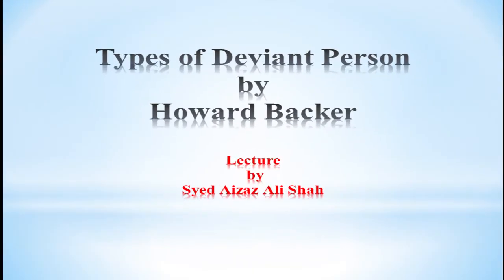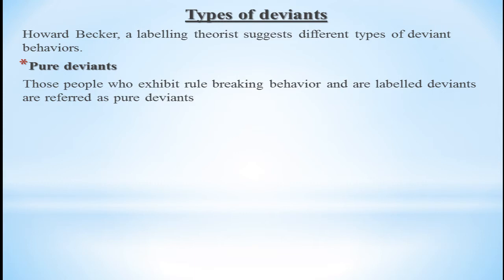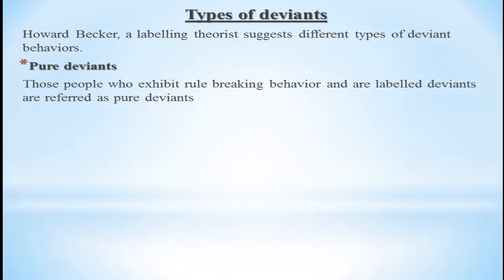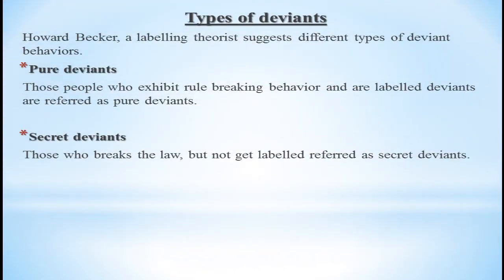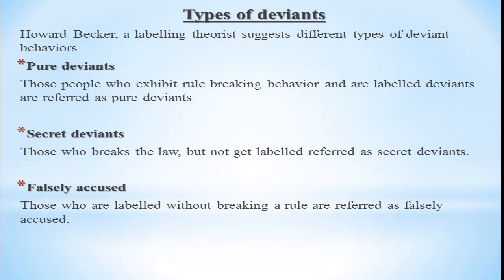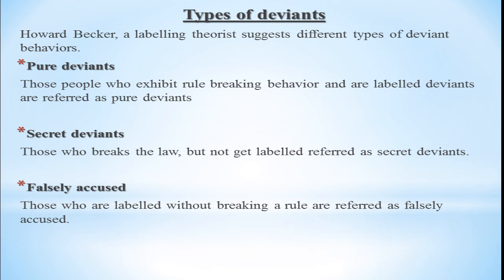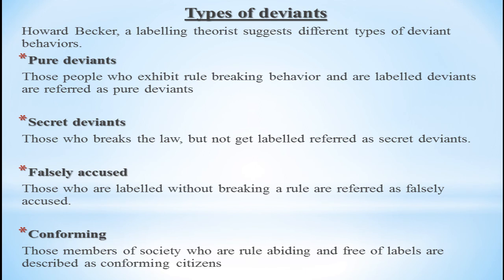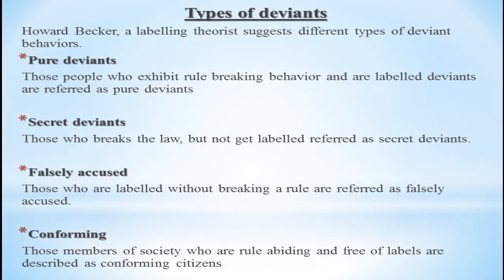Types of Deviant Person || Howard Becker || Labelling Theorist || Urdu/Hindi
This video lecture is stating about the types of deviant person given by Howard Becker. To know about it please see the whole video lecture & also